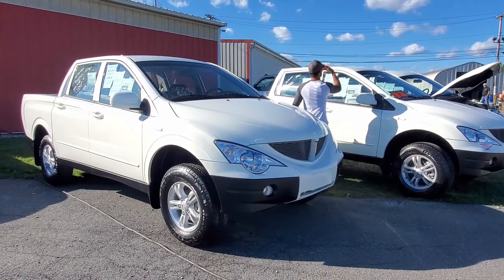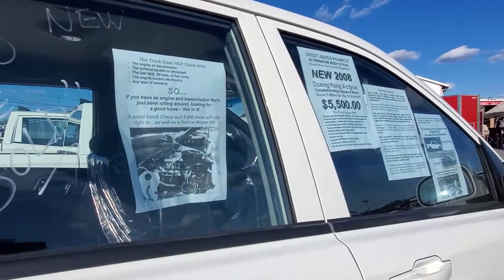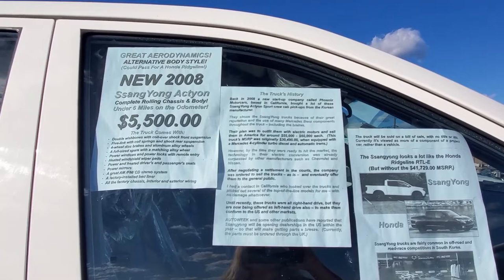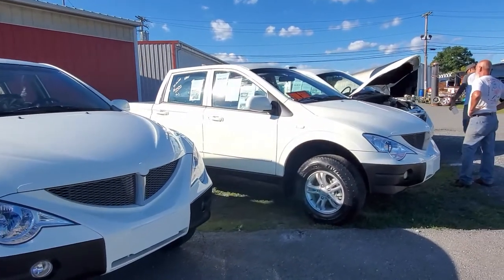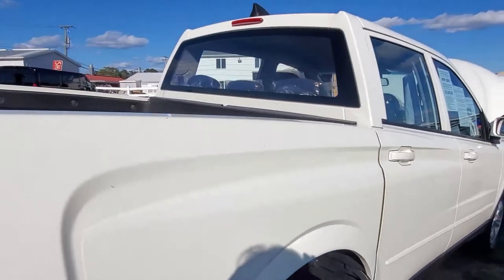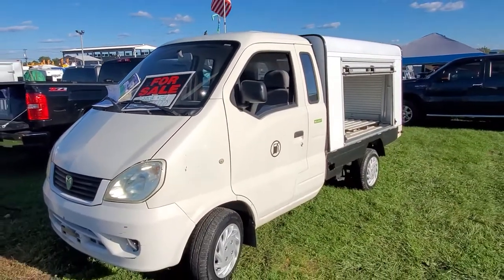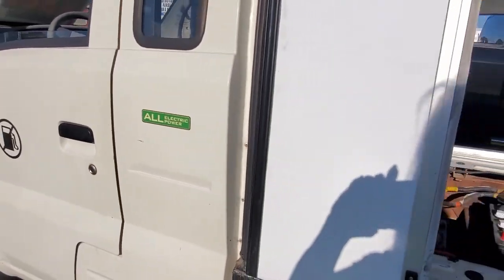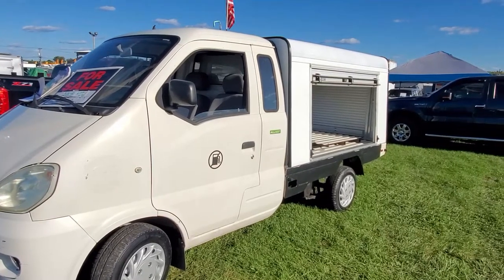Classic Car Shopping At the 2021 Fall Carlisle Car Corral Video 3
One can always find weird vehicles at the Carlisle swap meet and here are 2! An electric truck and new, engineless trucks which were slated to be converted to electric! For more photos, videos and your regional calendar of events,